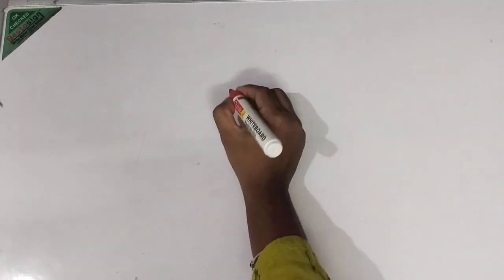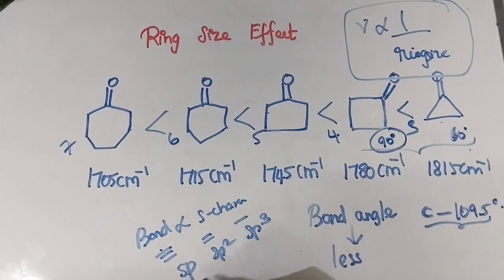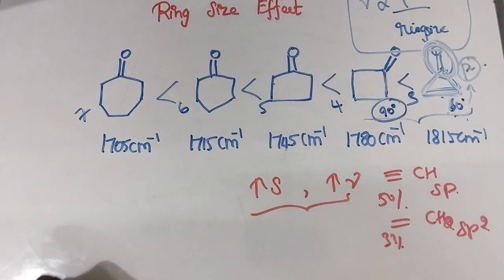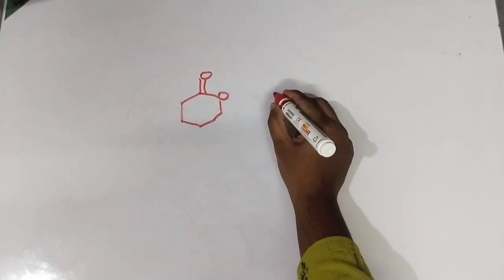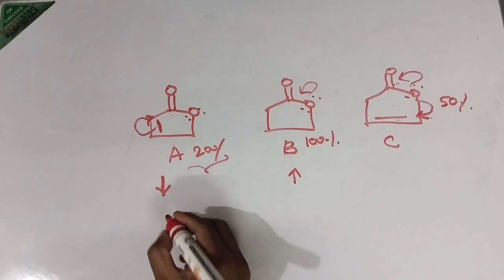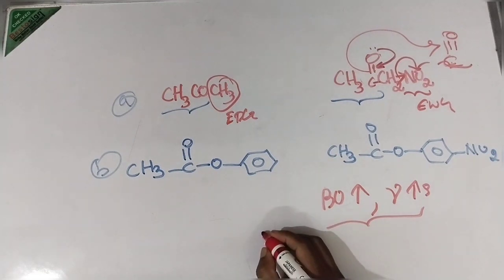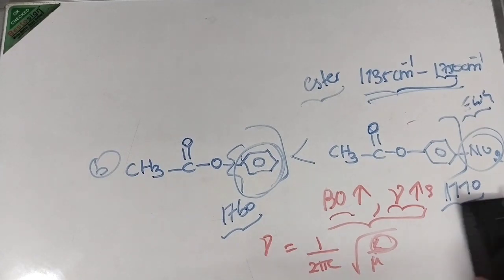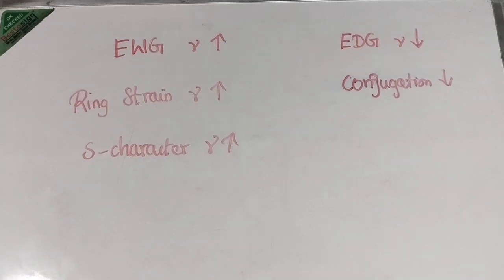Infrared Spectroscopy(IR) | Organic Spectroscopy | Part 2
In this video, I am going to discuss the topic Ring Size Effect and also other factors affecting vibrational frequencies like electron donating and electron withdrawing groups and conjugation. I have worked out few examples also. In the upcoming video, we will solve the previous year questions.